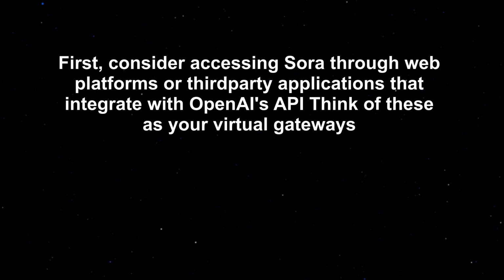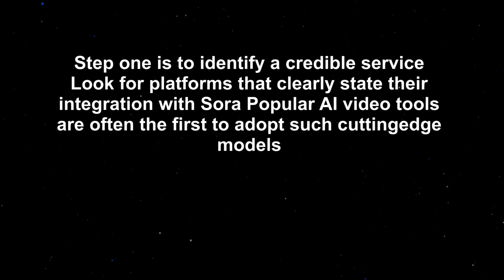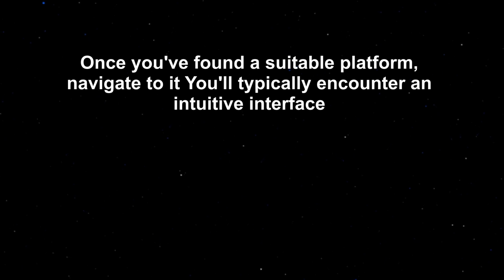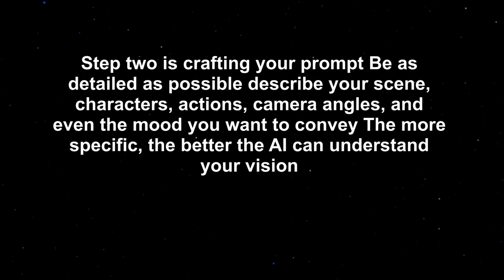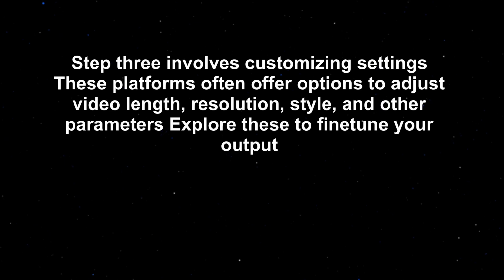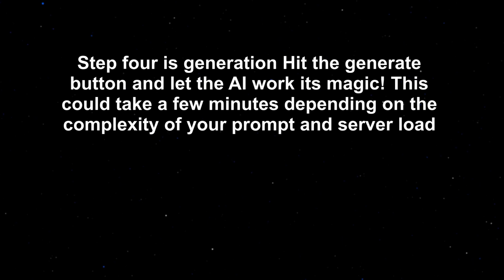How to Use Sora on Pc - KevinHowTo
How to Use Sora on PC guides you on utilizing OpenAI's Sora on your personal computer, exploring potential interfaces, cloud-based solutions, or local installations, empowering you to leverage this powerful AI for generating videos directly from your desktop.

00:00 Intro
00:15 Harnessing Sora on Your PC
00:41 Cloud-Based Solutions and Future Interfaces
00:58 Accessing Sora Through Web Platforms
01:11 Identifying a Credible Service
01:32 Navigating the User Interface
01:41 Crafting Your Prompt
02:20 Customizing Video Settings
02:38 Generating Your Video
02:57 Reviewing and Downloading
03:13 Bringing Your Ideas to Life